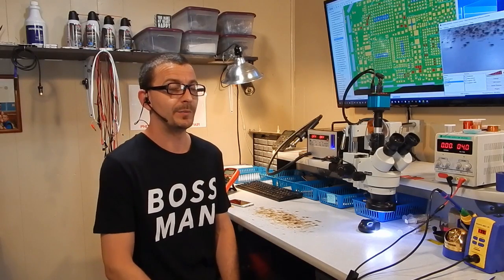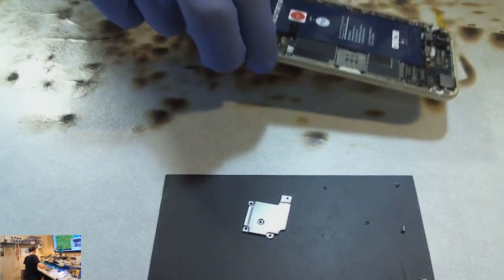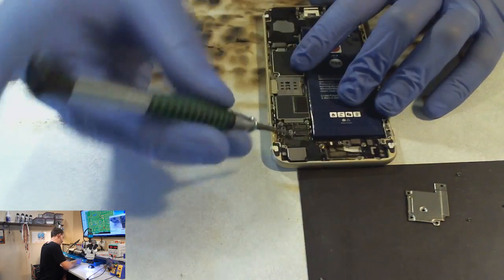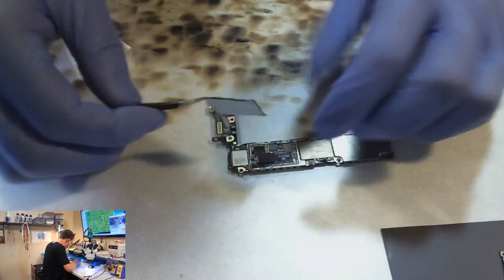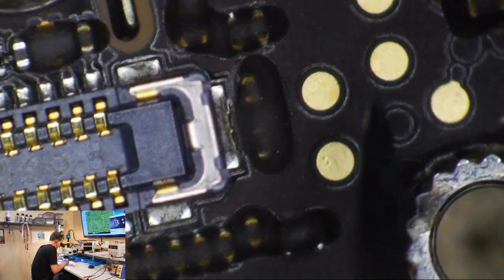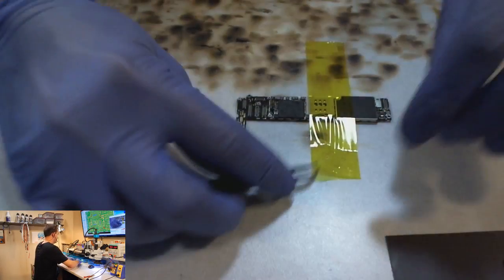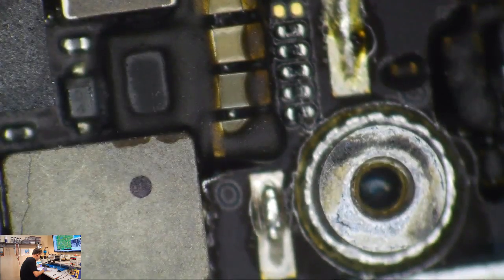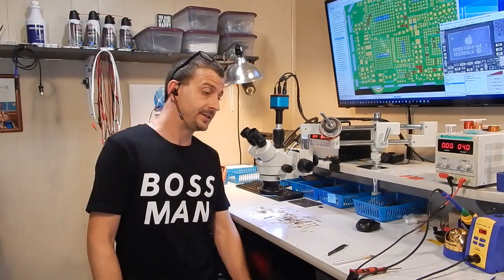An iPhone 6 is Pronounced Dead on Scene - A Previous Touch IC Repair Attempt